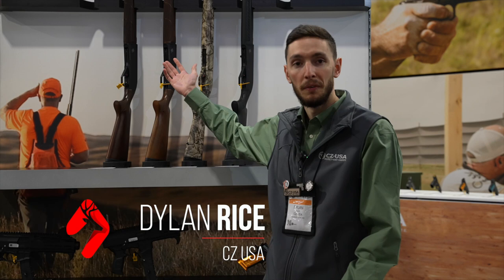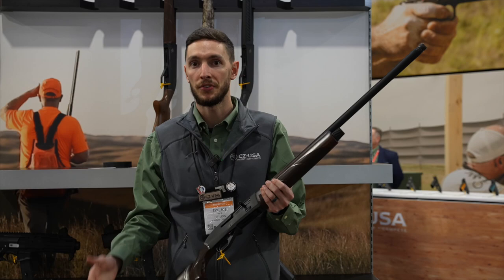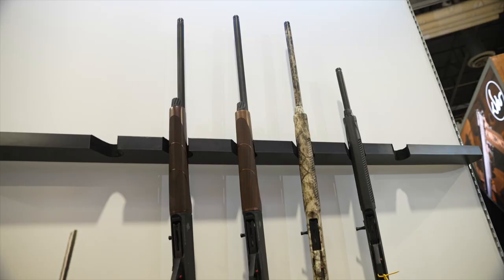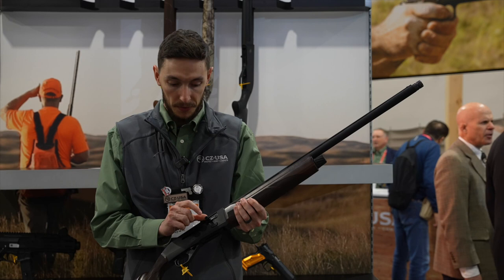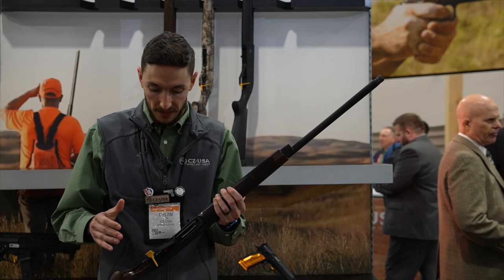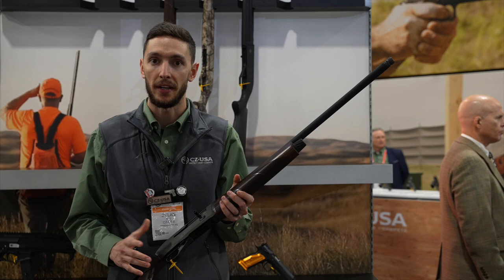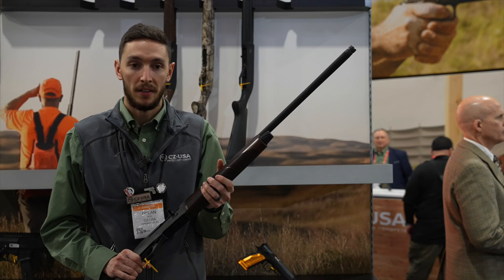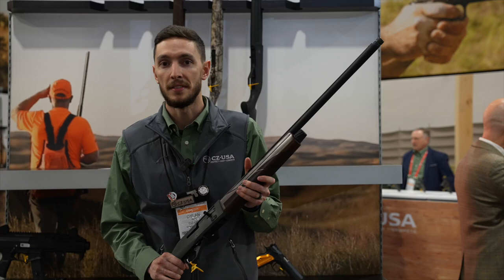CZ USA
CZ USA shares some new products with us at the Shot Show 2023.